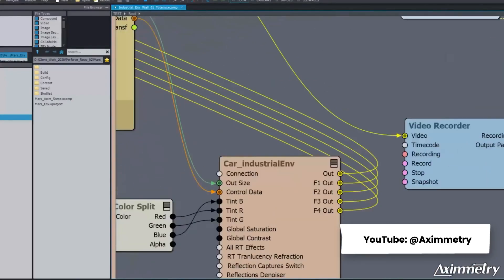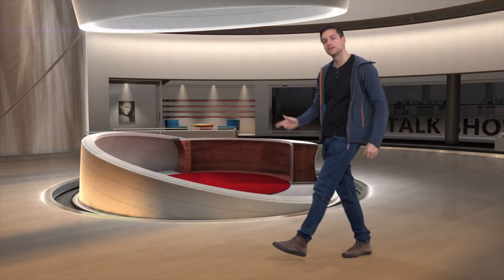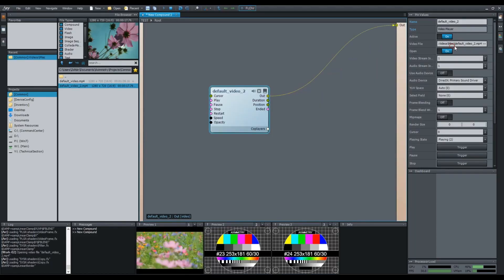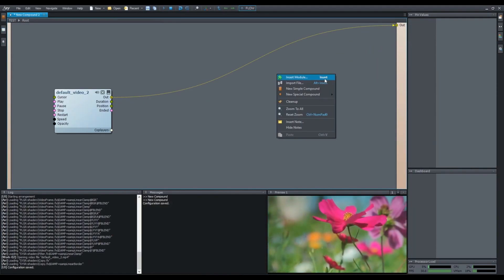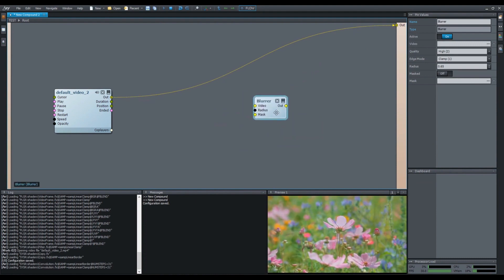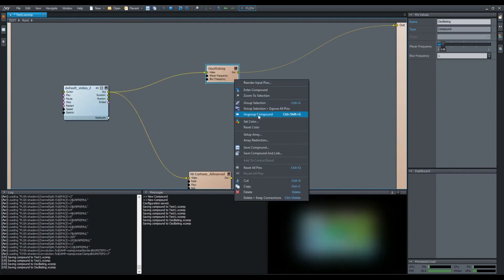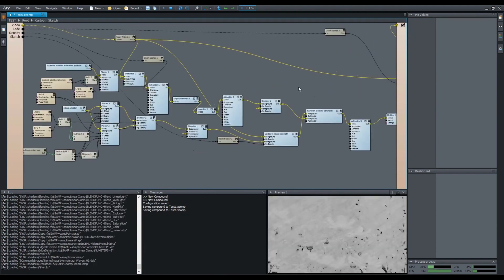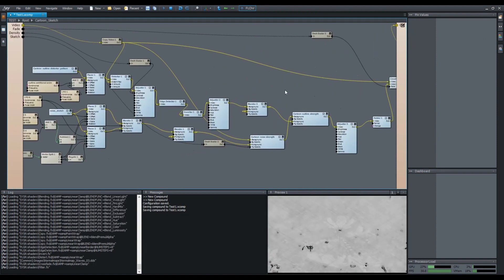Why Aximmetry became a part of Coffeezilla's '$10,000,000' Studio Setup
Very special thanks to VP Land

GET IN TOUCH WITH Aximmetry